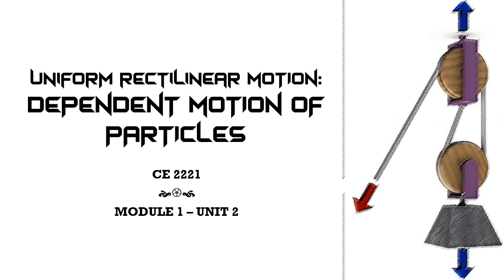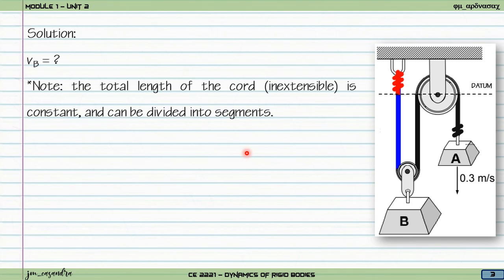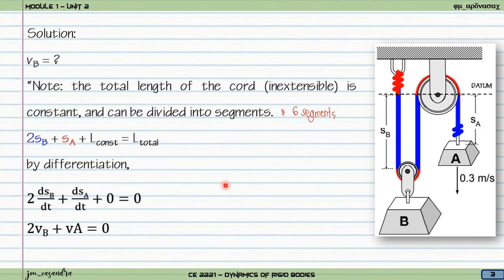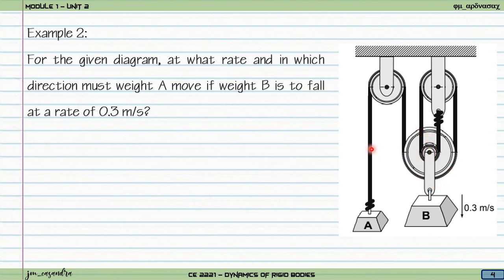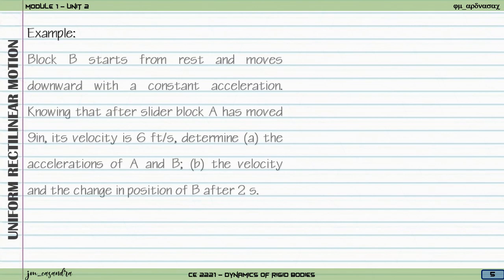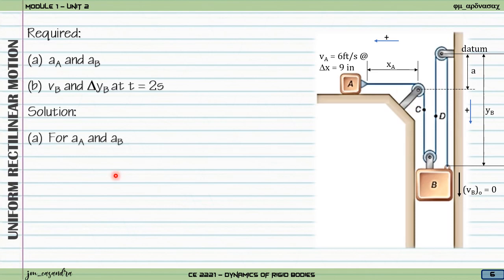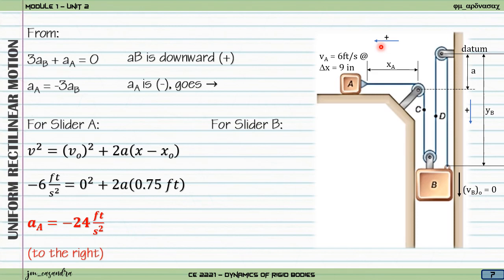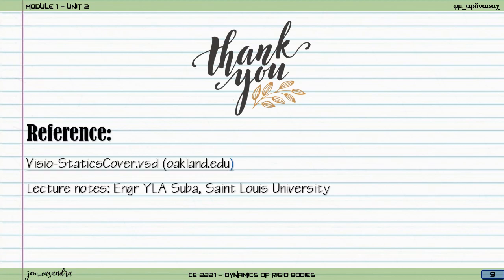5 CE 2221 Dynamics Dependent Motion pptx